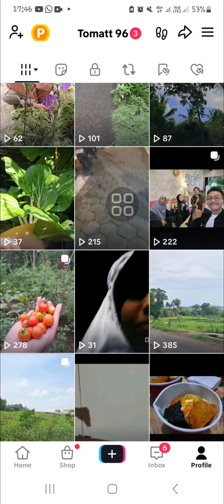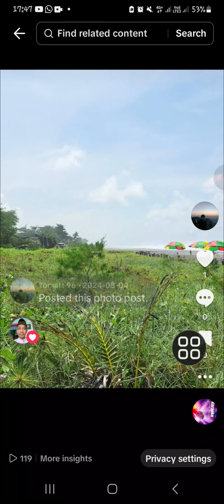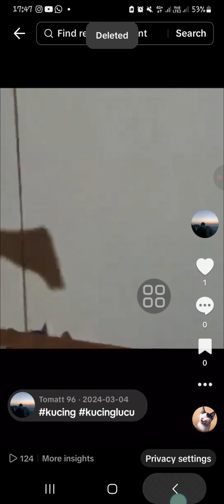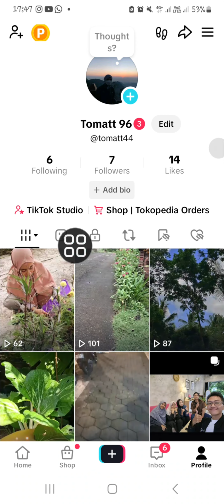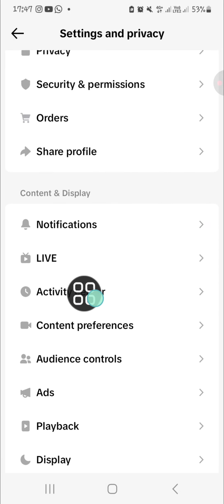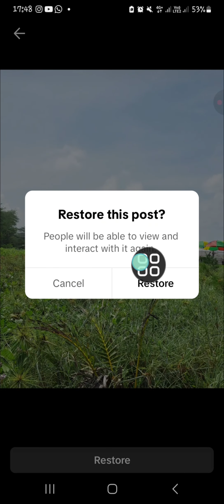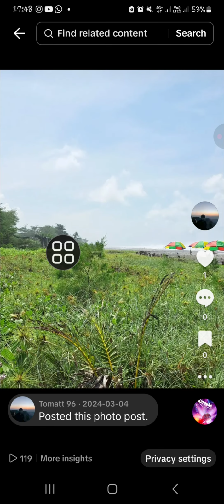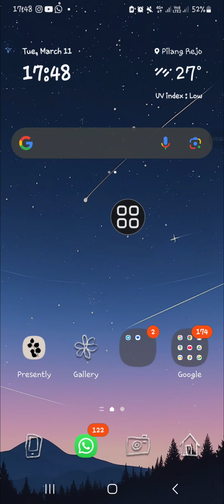⭐ FAST: How to Delete a TikTok Post! | Tutorial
Need to remove a TikTok post quickly? In this fast and easy tutorial, I’ll show you step by step how to delete a TikTok video in just a few taps. Whether you want to remove an old post, fix a mistake, or start fresh, this guide will help you do it effortlessly.
Watch till the end to make sure you don’t miss any important steps! 🔥